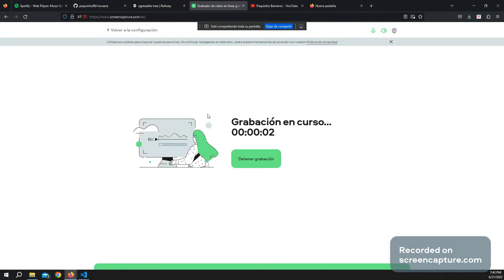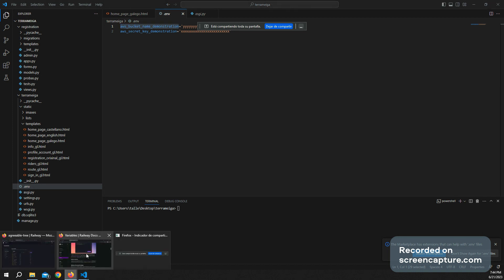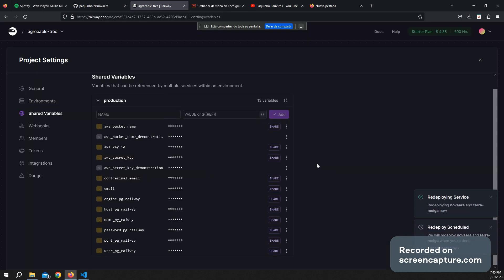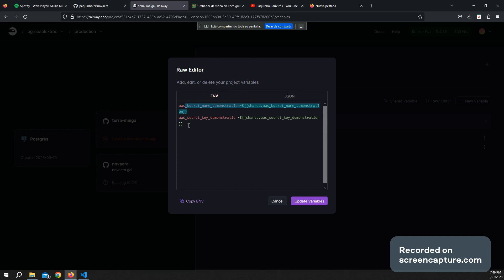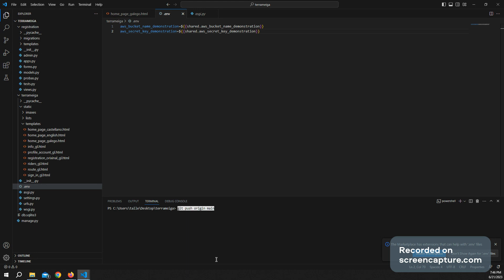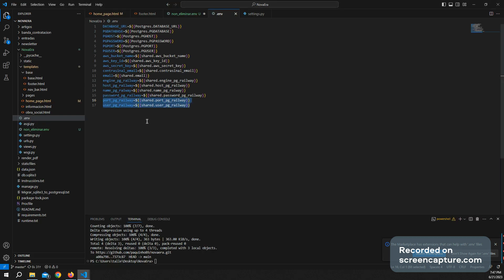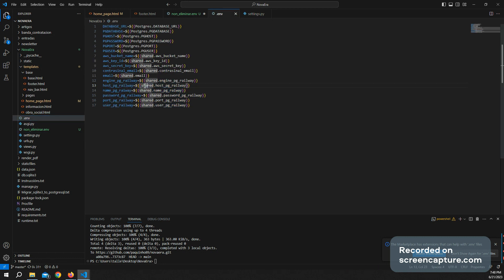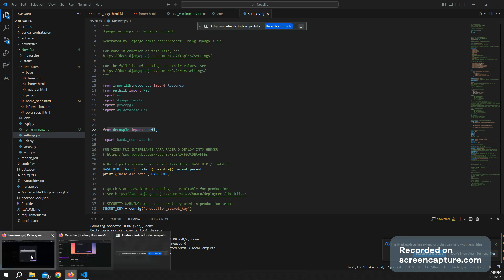railway variables hidden using env file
Video showing how to add variables in the RAILWAY platform and hide them to not show them up on GitHub